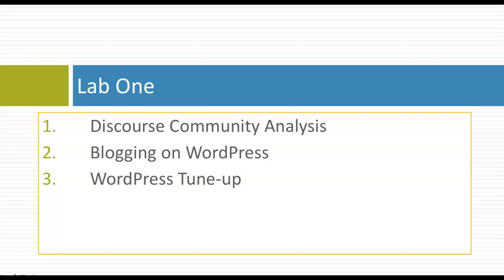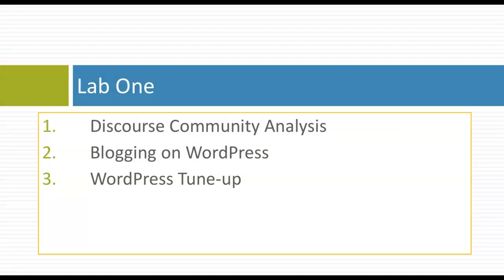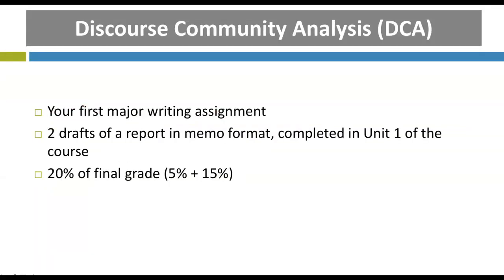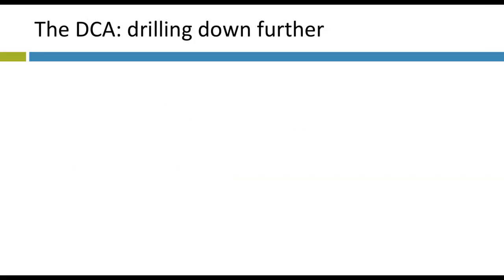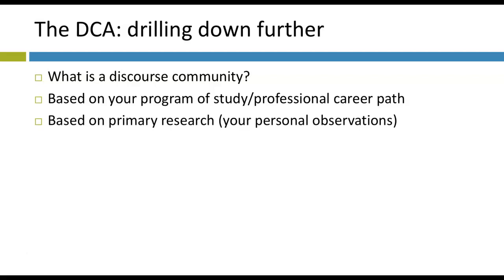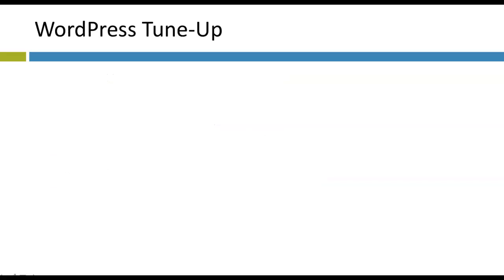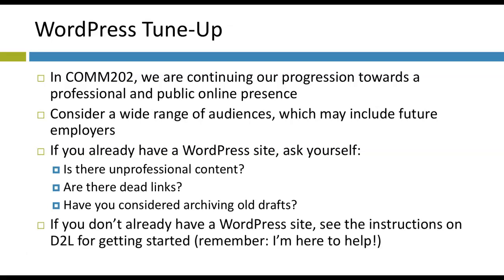Unit 1, Lab One